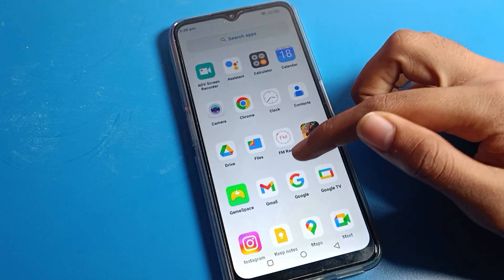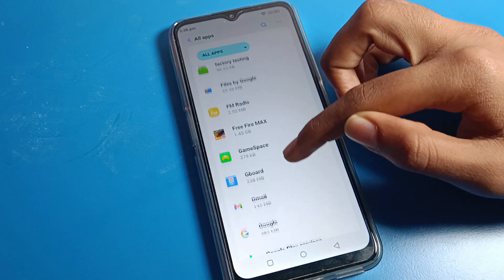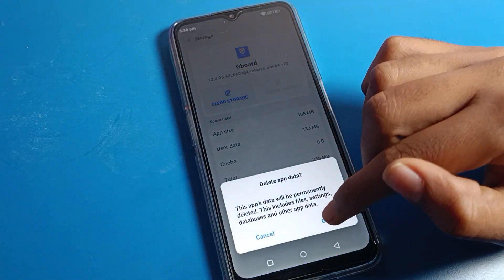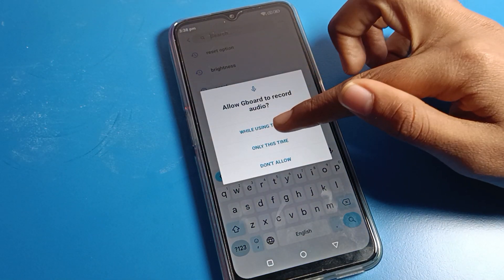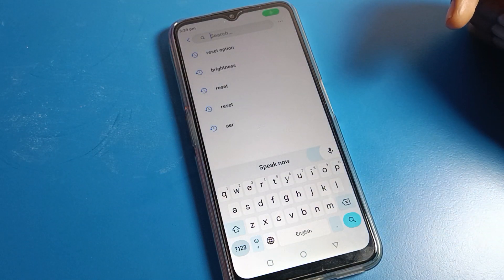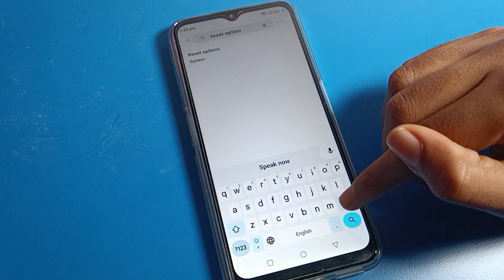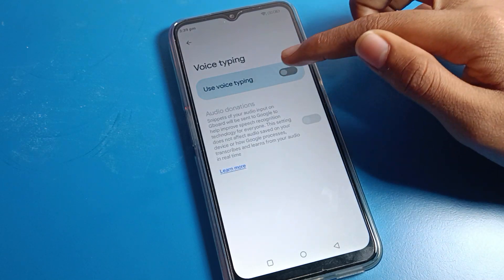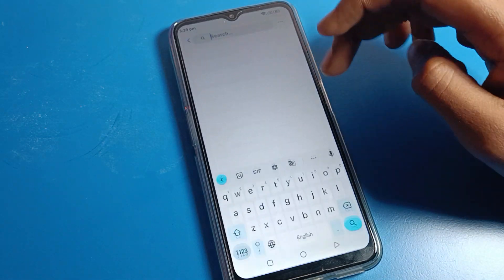voice typing problem solve Motorola e13 | how to fix voice typing on motorola phone